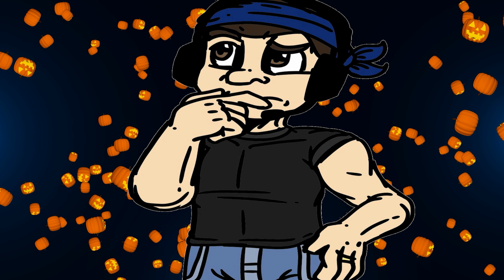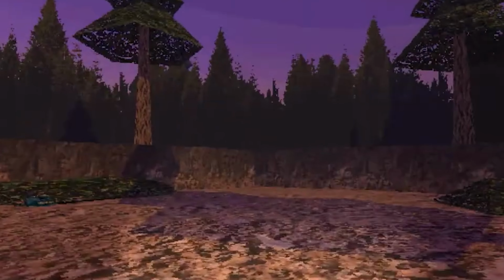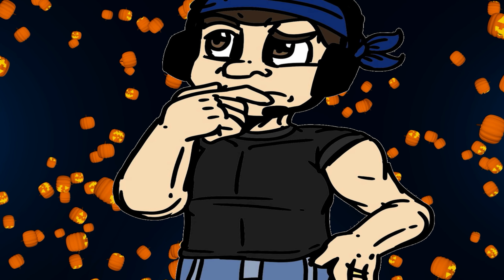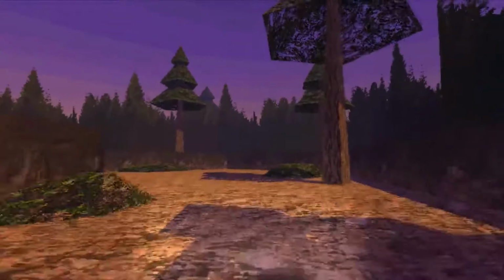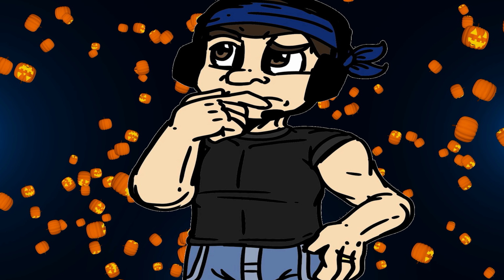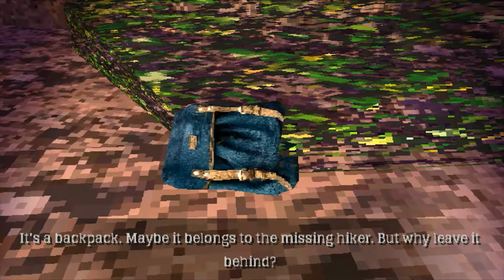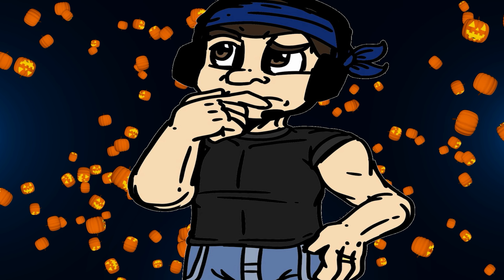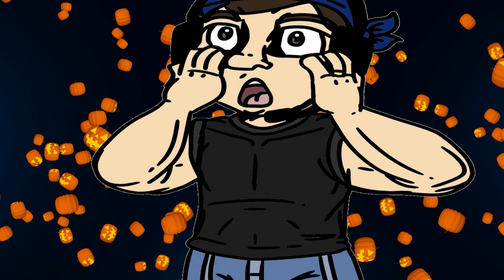This PS1 Style Horror Game Shows the Horrific Truth About Siren Head | RetroRobby Reviews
Step into a PS1-style horror game that captures the chilling atmosphere of classic survival horror. You play as a forest ranger searching for missing hikers, only to uncover a horrific truth lurking in the woods. With blocky graphics, eerie fog, and unsettling sounds, this game delivers a tense and nostalgic horror experience that fans of retro gaming and Siren Head won’t want to miss.

itts pretty cool to see a small little game use the PS1 graphics. Talk about nostalgia. Plus the best part is that its free to download and play. Both available for windows and mac.

Filmed, Edited, Recorded and Voice Overs by me (RetroRobby)